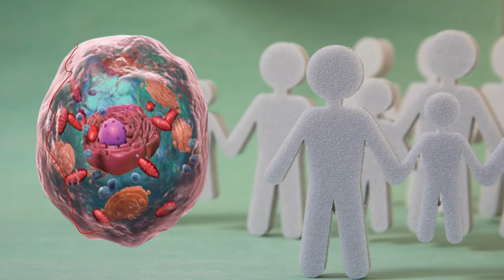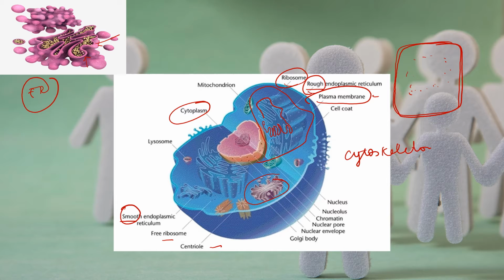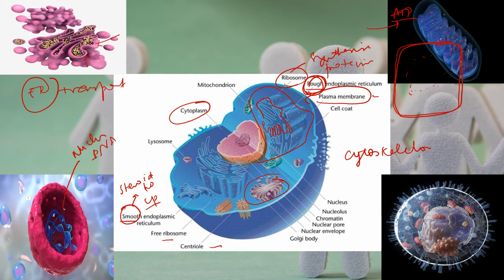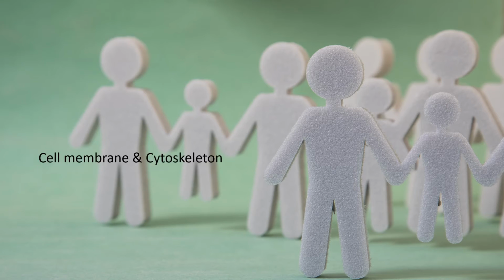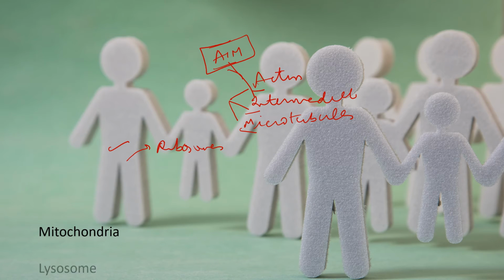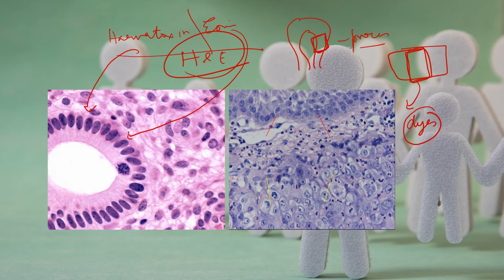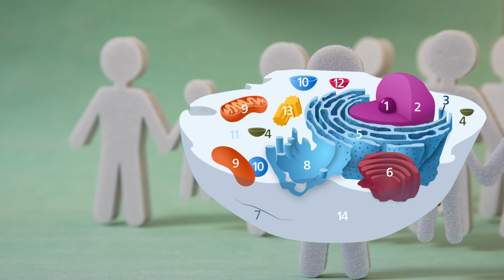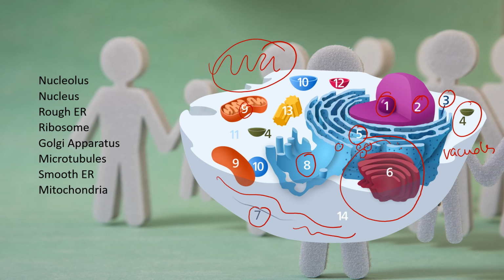Pathopearls_Radhika Cell#